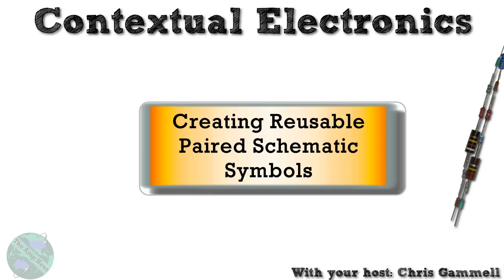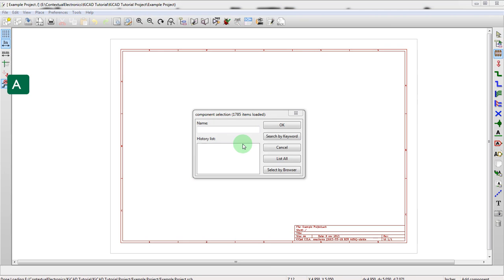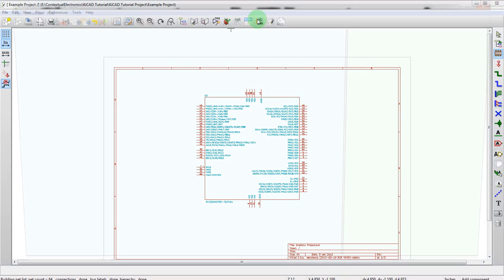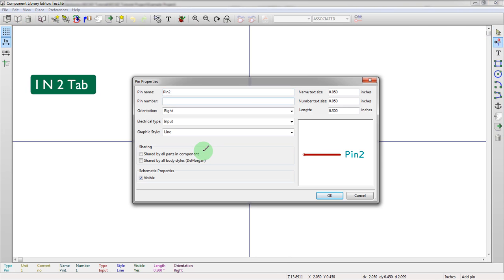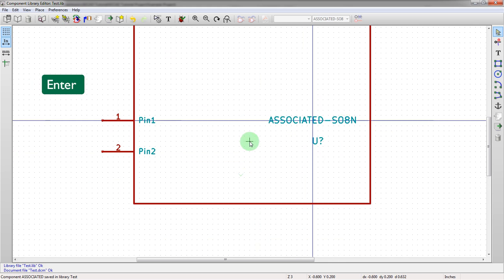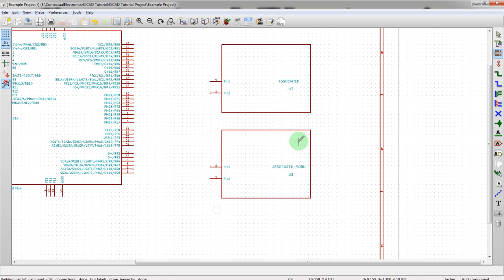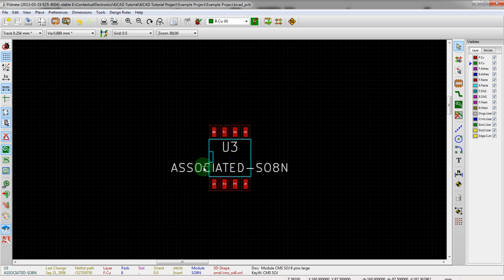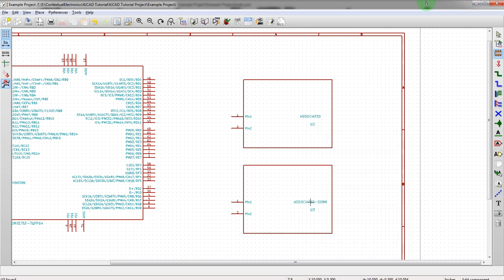KiCad 3.0 - Creating Reusable Paired Schematic Symbols in KiCad (Like in EAGLE)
Many people dislike how KiCad decouples the schematic symbols from footprints. It is possible to associate them so that each schematic symbol has a footprint associated with it. Check out how to do preserve a similar workflow with this video.

For more info about how to use KiCad and a full course about designing PCBs, check out